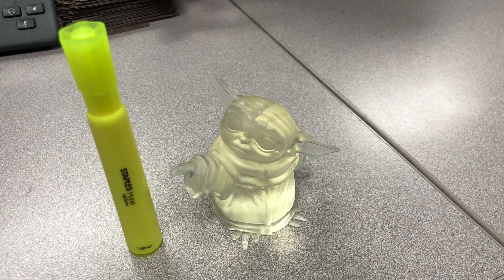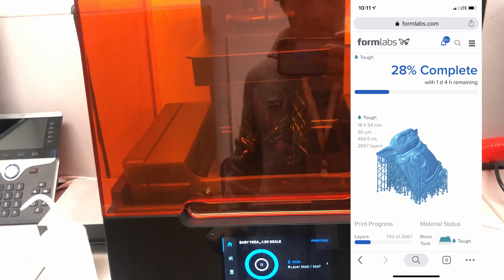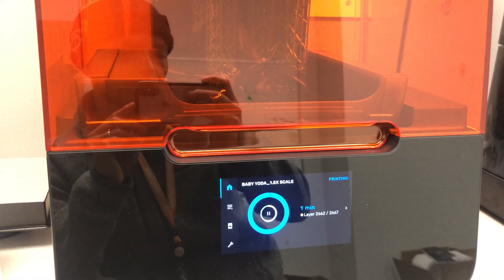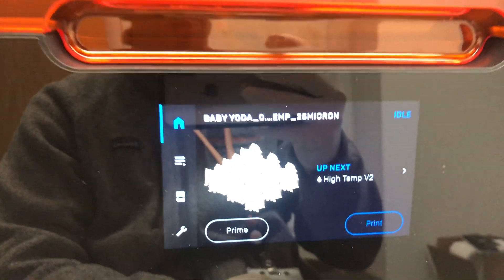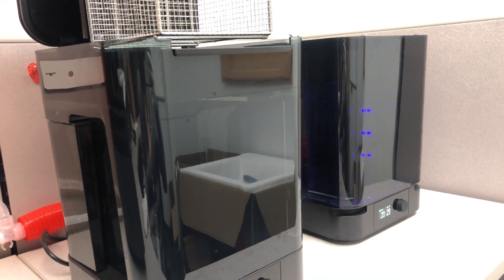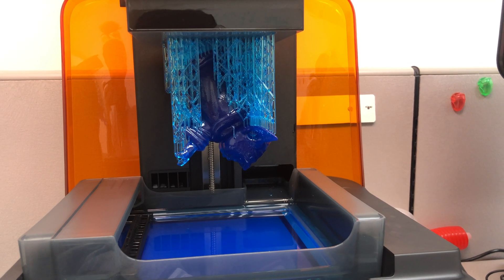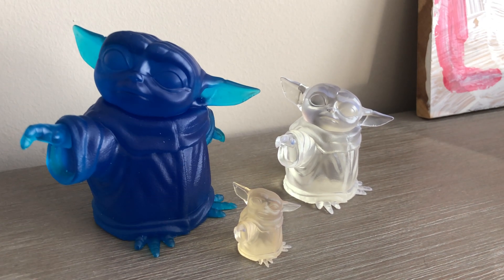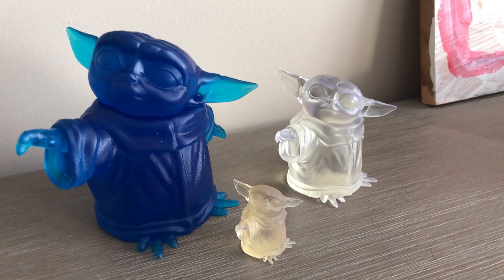3D printing Baby Yodas with the Formlabs Form 3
3D printing Baby Yodas with the Formlabs Form 3!

UPDATE!  checkout a new vid where we print MICRO BABY YODAS!!